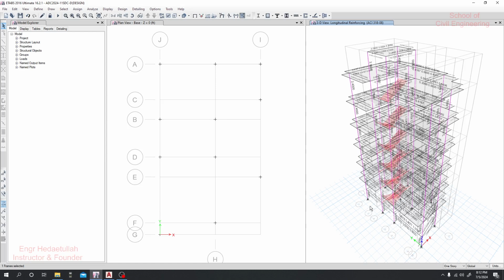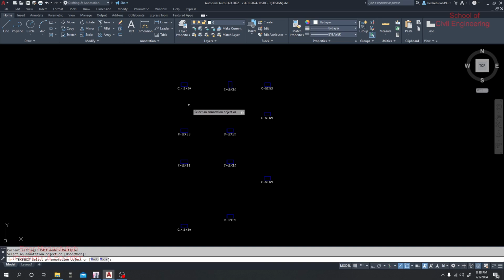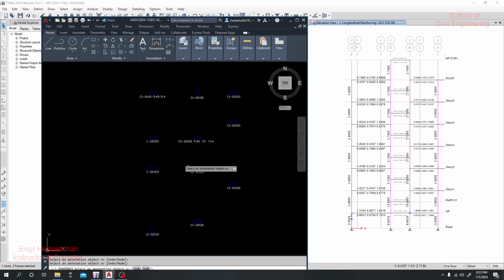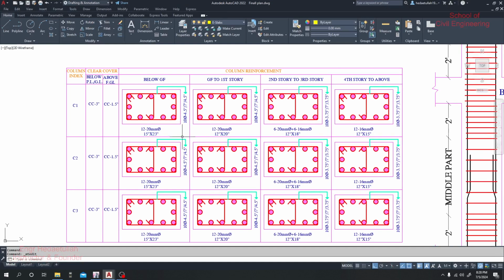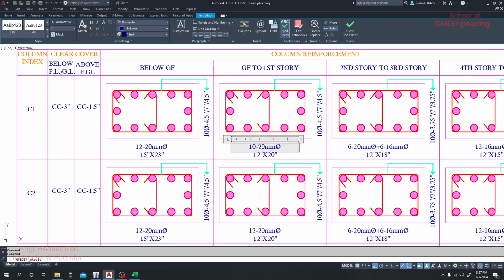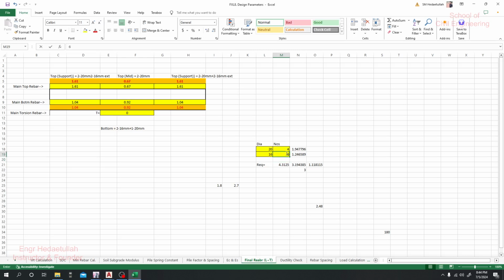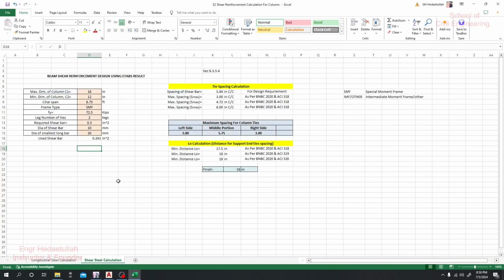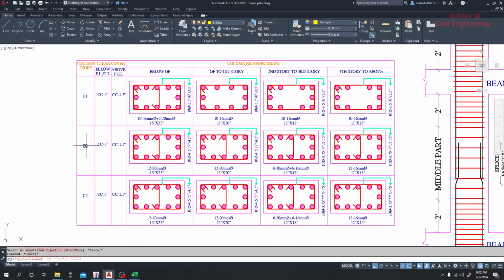Professional Building Detailing - Draw Column Detailing and Schedule in AutoCAD using Etabs results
Learn full building detailing in AutoCAD with these comprehensive tutorials. From floor plans to elevations and sections, this step-by-step guide is perfect for beginners and professionals looking to master architectural and structural detailing in AutoCAD. Watch now to enhance your design skills and create professional-grade drawings!